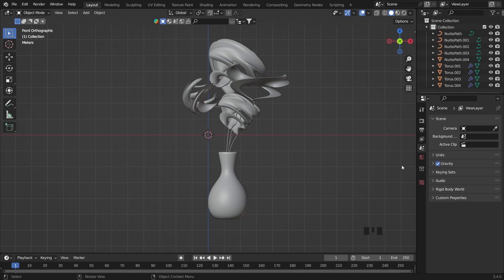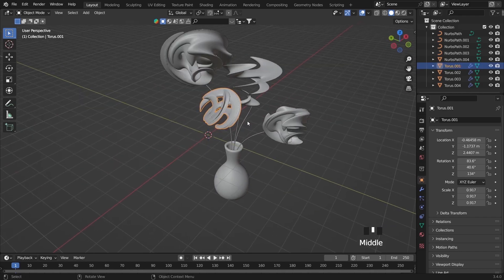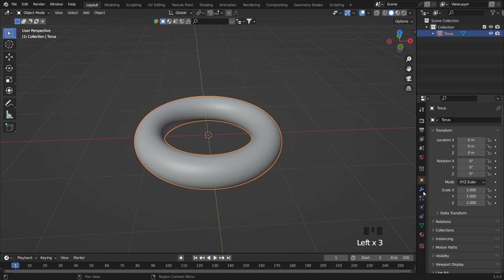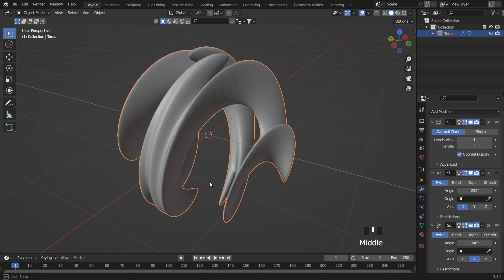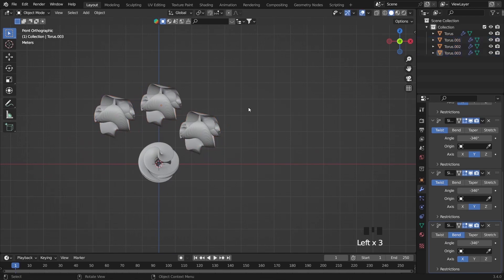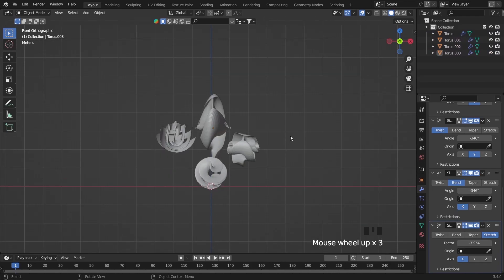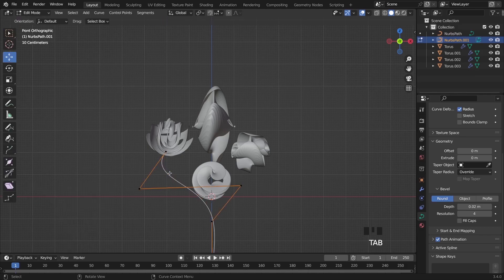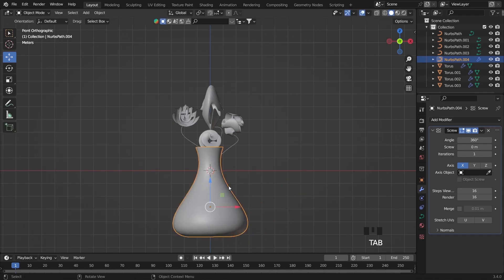How to make 3d stranger flower looks like with blender | Blender Beginner Friendly tutorials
Hello everyone, in this video i made a video 'How to make stranger flower looks like in blender  ' which was made using blende software and in this video i'm only using cycles, this one makes a quick, simple 3D art and easy, to be more precise you can watch carefully so that no part is missed.

For those of you who want to have files, posters, and other artwork, you can join some of the websites and pages provided by Jorza

Hope you guys enjoy my content